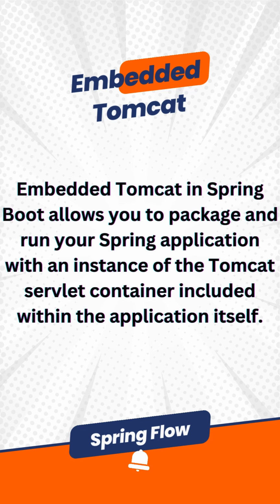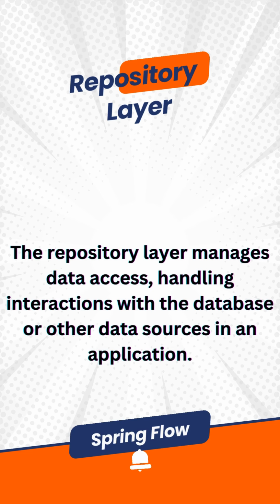Spring - Understanding the Spring Boot Application Flow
Spring Boot